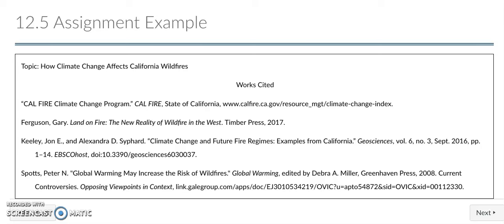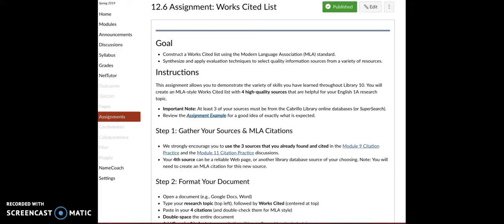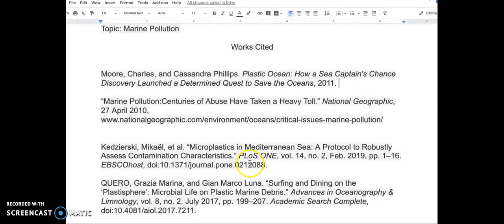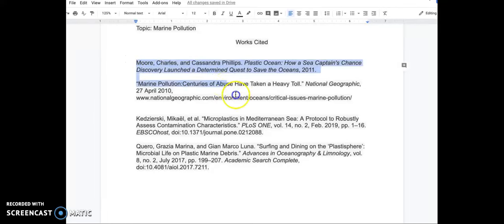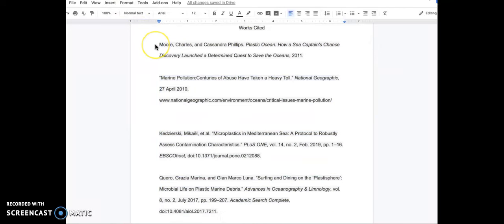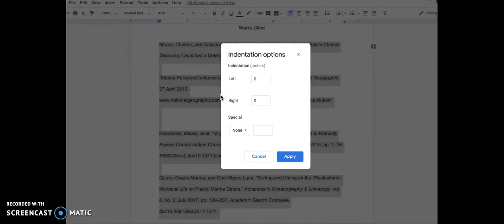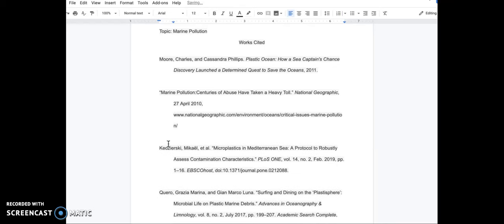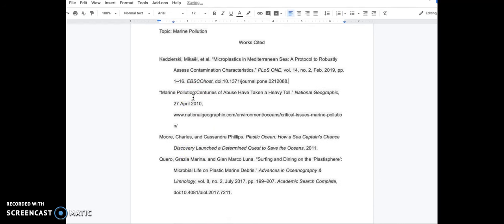Library 10 Works Cited Assignment